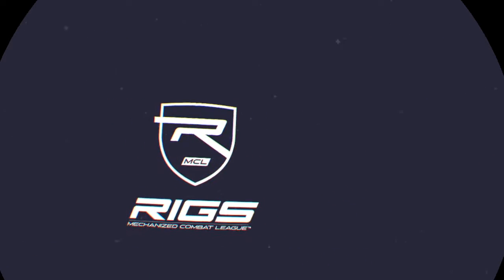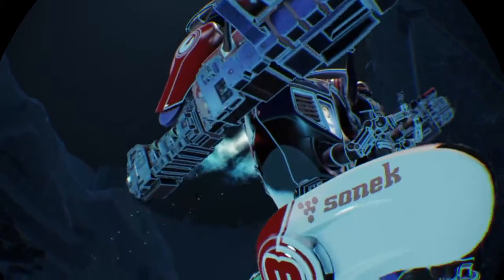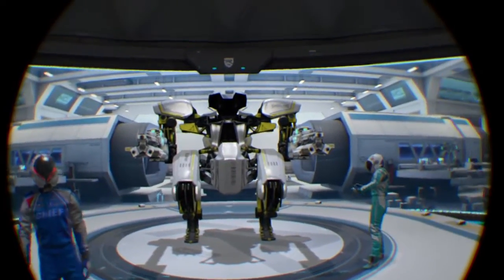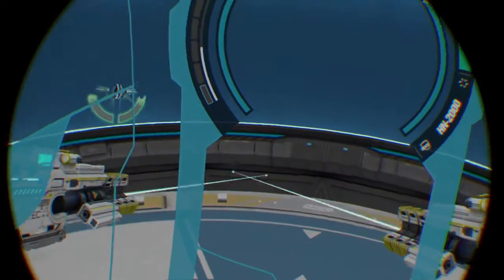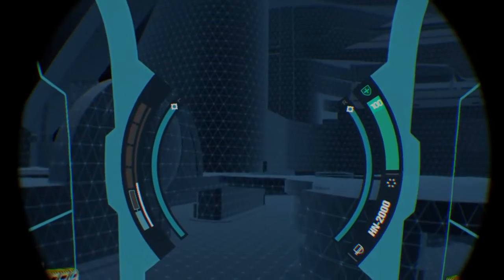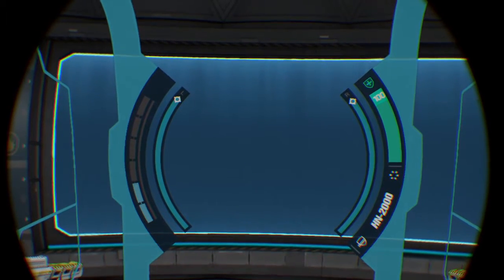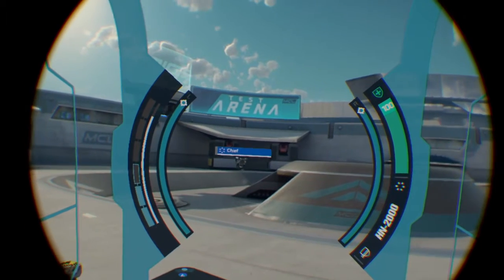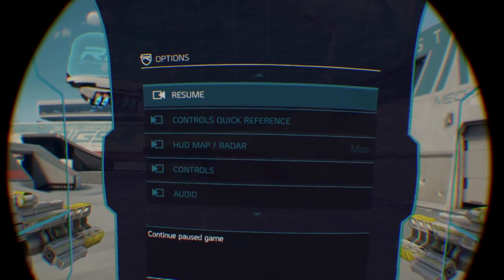Let's Play Rigs: Mechanized Combat League for PSVR - Part 1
Nathan P. Butler of Star Wars Beyond the Films and Cloud City Casino (both at starwarsreport.com) checks out Rigs: Mechanized Combat League for the Playstation VR. (This stream ends abruptly and moves into a second stream due to heavy motion sickness hitting Nate.)